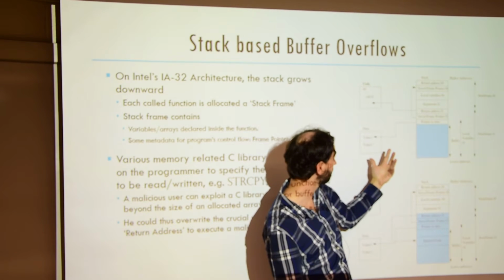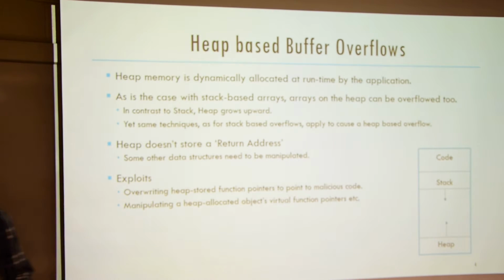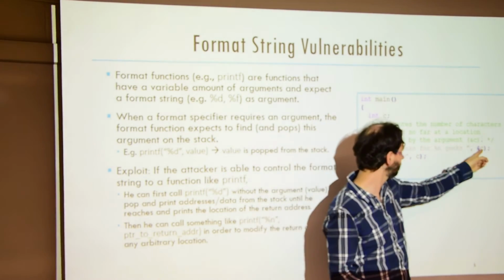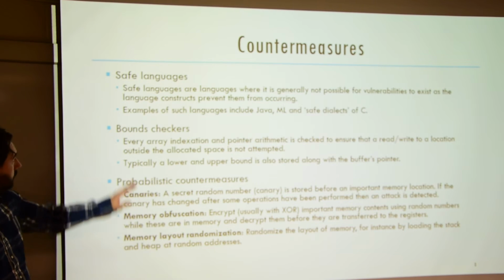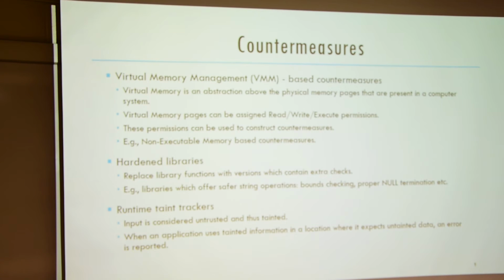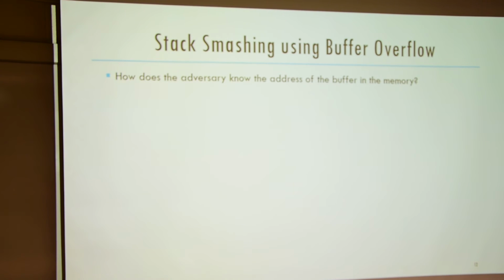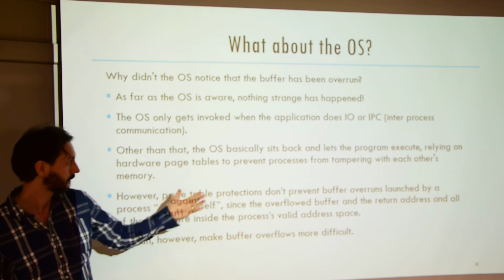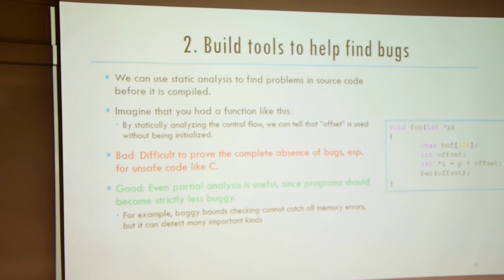Lecture 2a - part 1